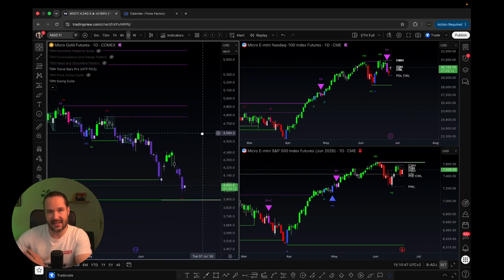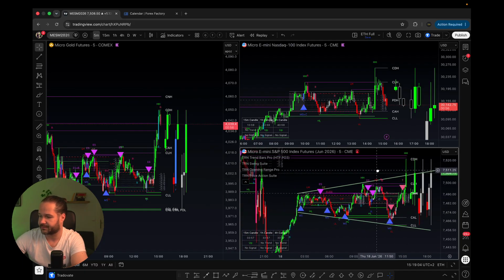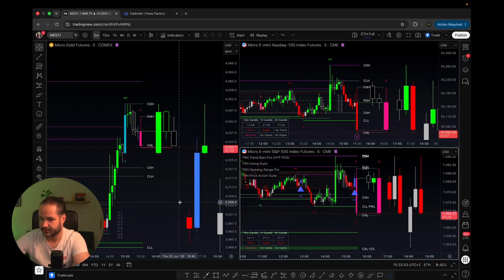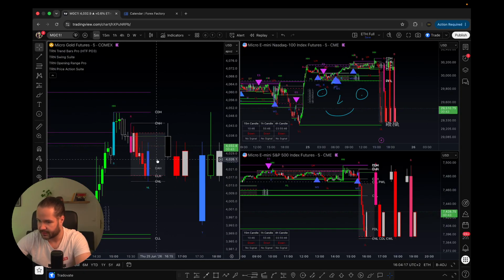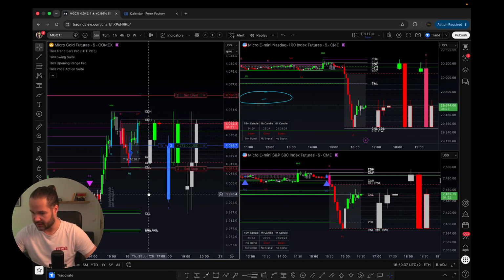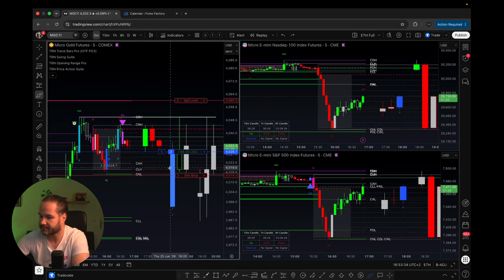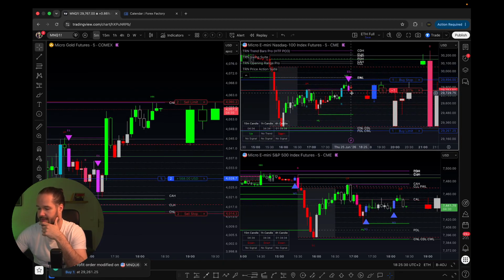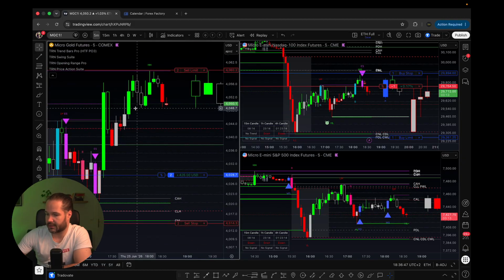LIVE DAY TRADING - Made $370 Profit Trading Gold GC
Welcome to my live trading session. Here I will show you my strategy and how to use the TRN Trading system under real market conditions. In today's session, I had just one winner trading gold GC, where I made a $370 profit, but even one winner is enough. Profits are profits.